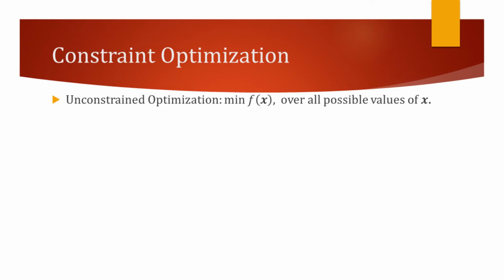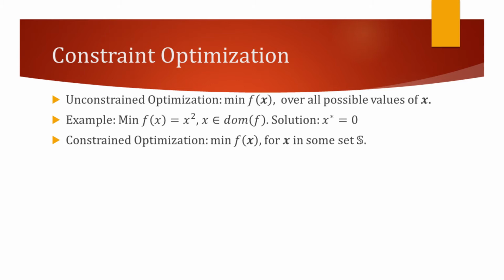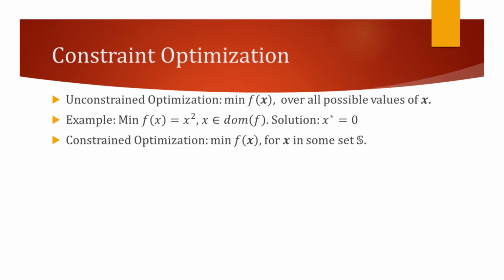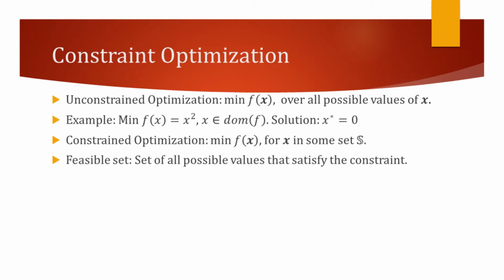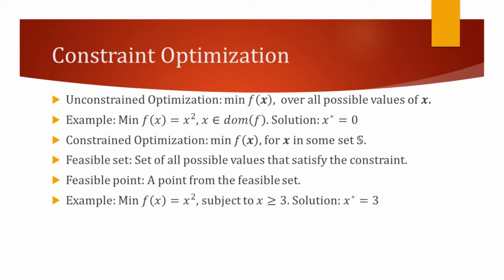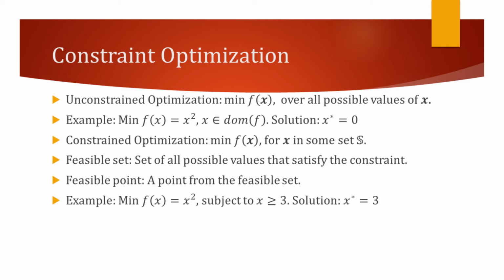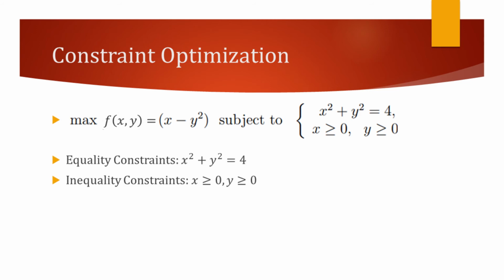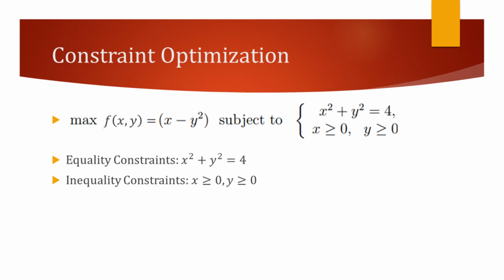Constrained Optimization Problem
A general overview of what the constrained optimization problem is.
Voice-over: English(US) - Matthew
Recommended reading: Deep Learning An MIT Press book Ian Goodfellow and Yoshua Bengio and Aaron Courville